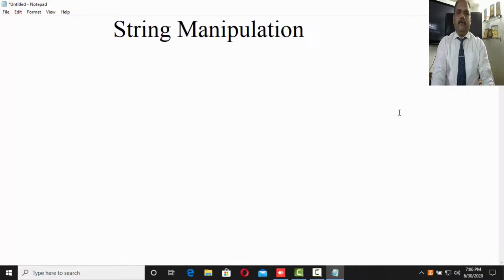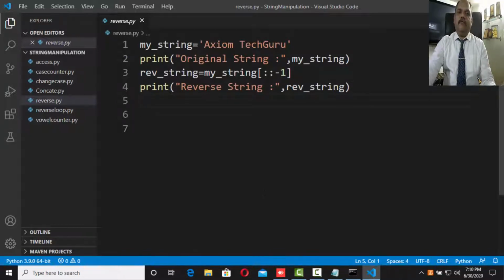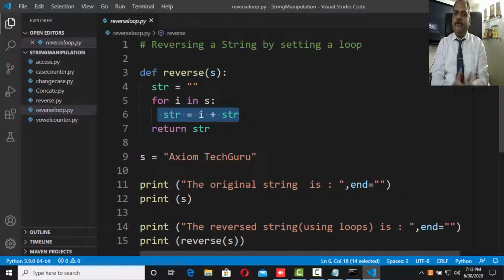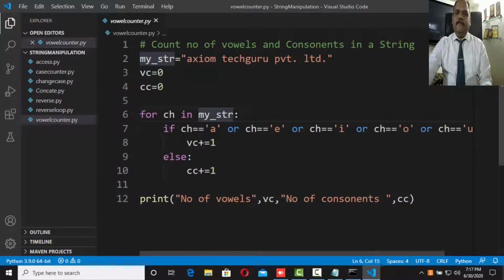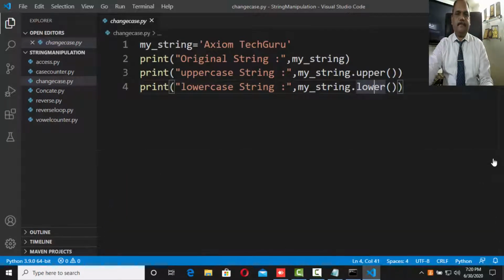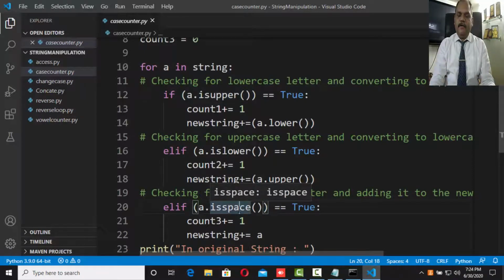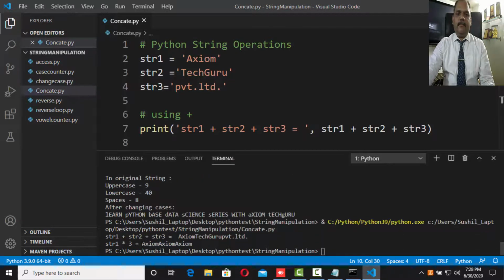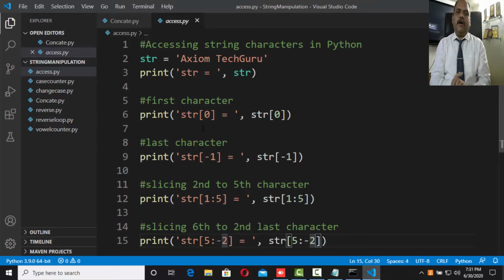Python Base Data Science Series Lecture-4 : [String Manipulation] By Sushil.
All the developed codes are available in the initial comment. Enjoy Coding